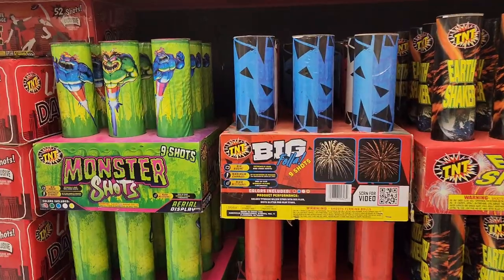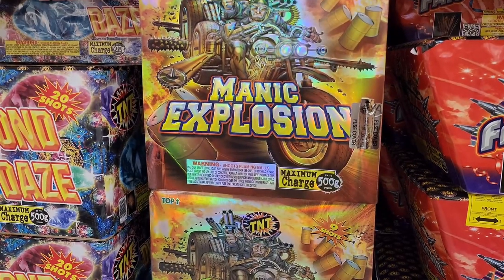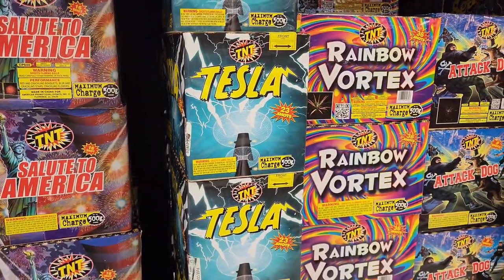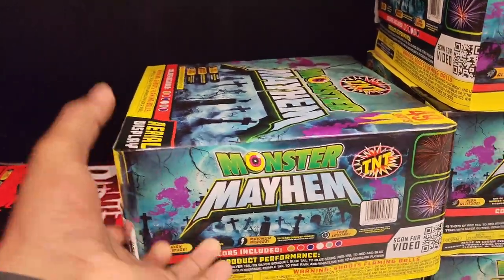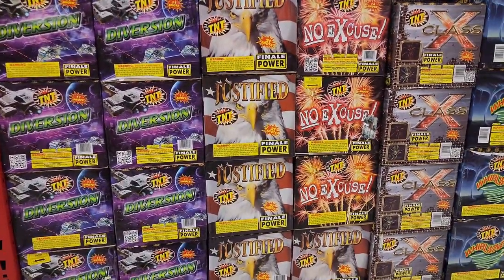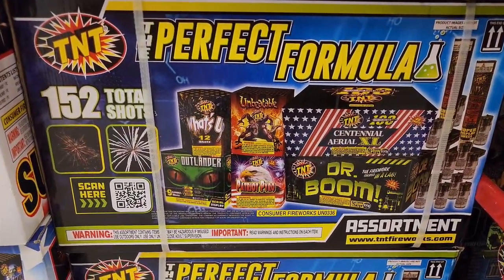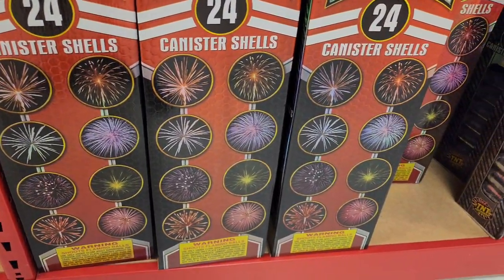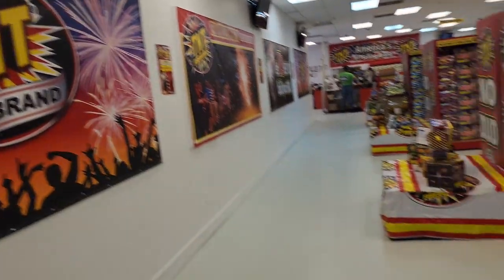TNT FIREWORKS 2023 - Store Walk Through - Fireworks Shopping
Since my first fireworks wore walk through video went well that I might as well do another video for TNT Fireworks.

This YNT Fireworks Store is located in West Palm Beach, Florida. My first time being in this store because they are only open during the Fireworks season.